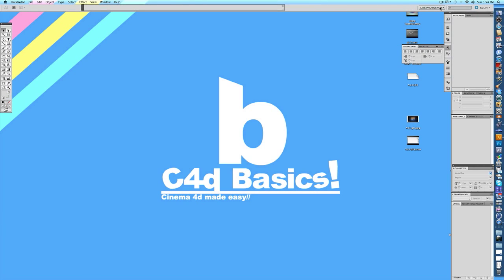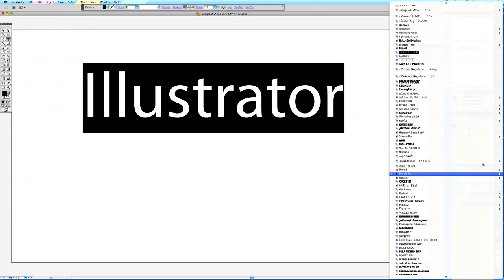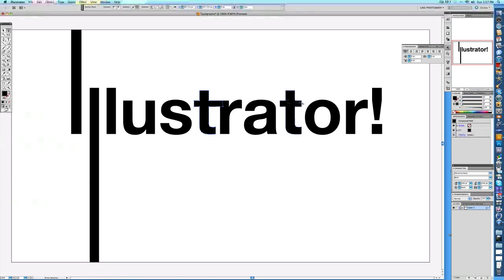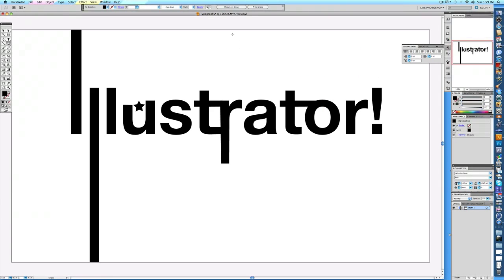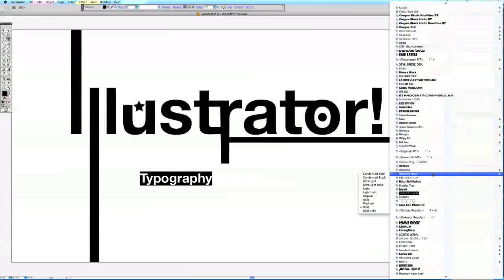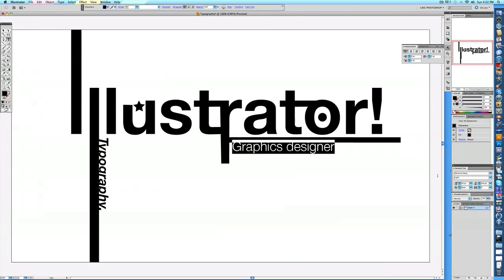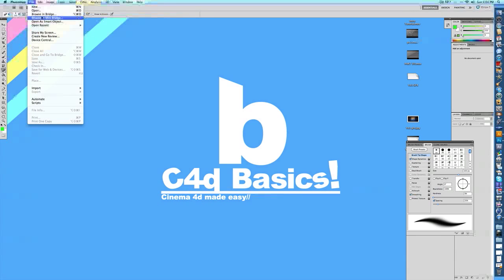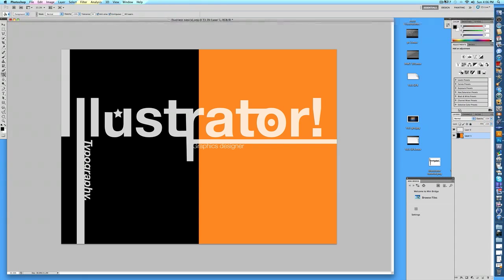Illustrator Typography tutorial | by IModernArts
As promised this is a tutorial on how to customize text and make typography in Adobe Illustrator.

Please gimme a like!! : )